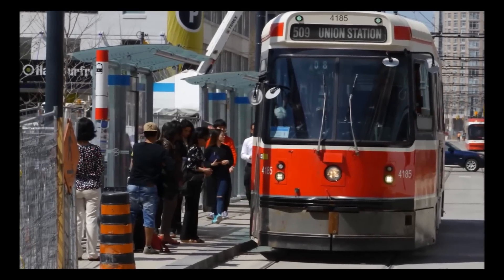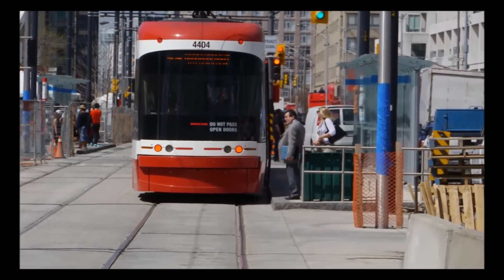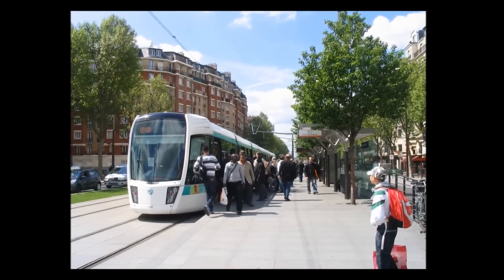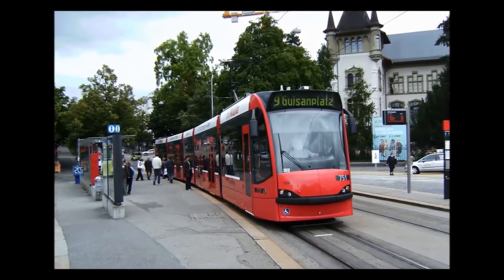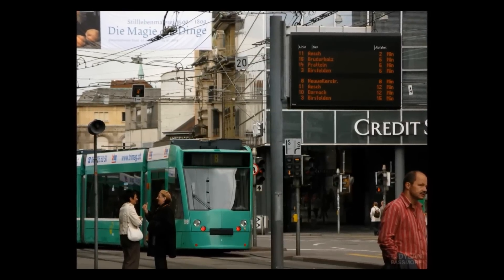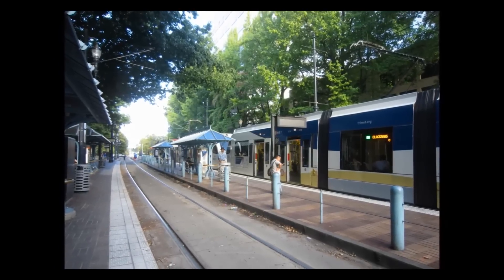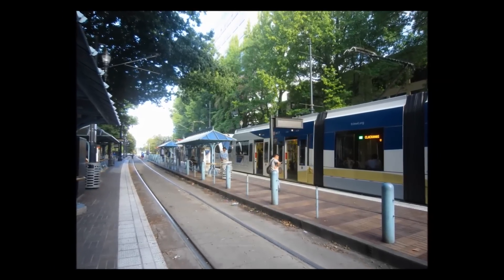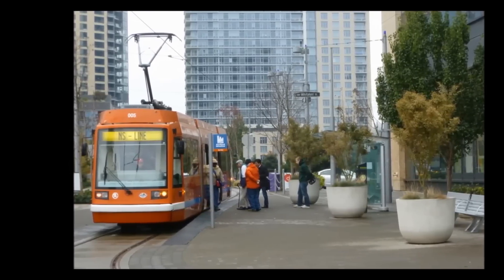Rapid Transit: A Look at the Light Rail Transit (LRT) Option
A look at the Light Rail Transit (LRT) option.